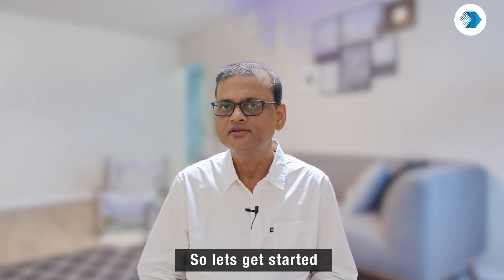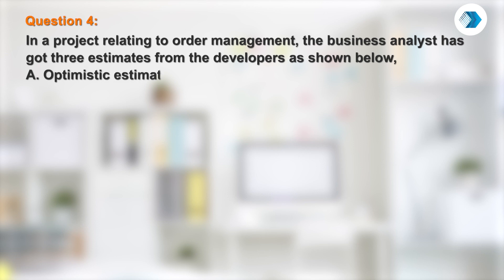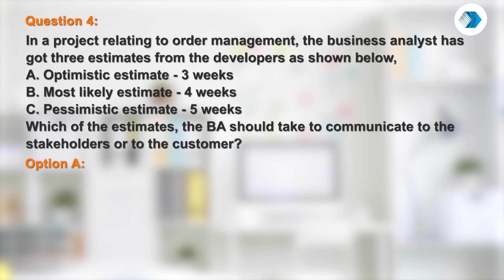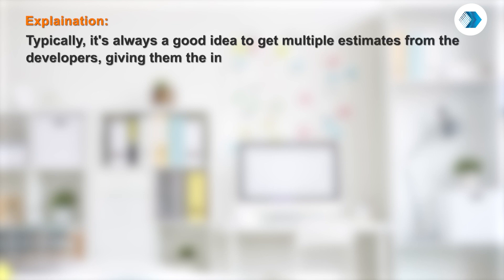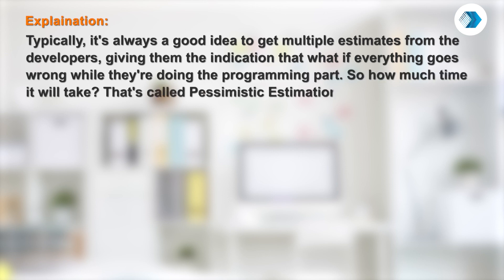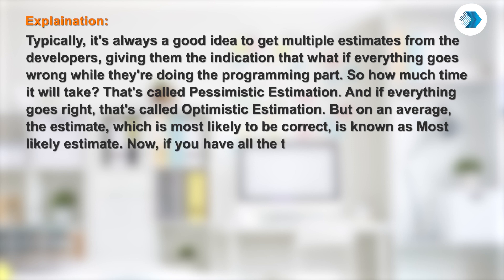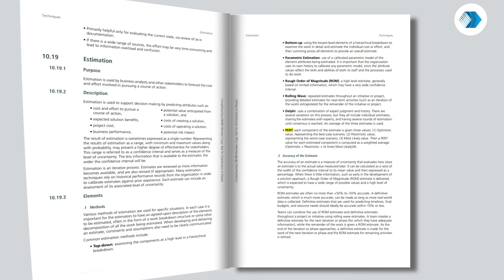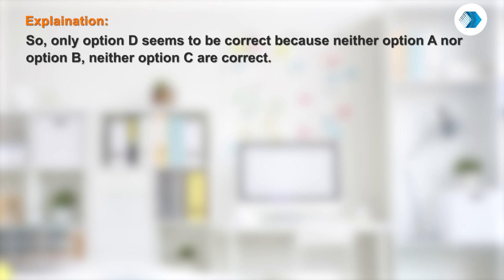CBAP Practice Question - 4 | CBAP & CCBA Exam Questions Series | Techcanvass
In this video, we will cover CBAP certification exam questions on scenario-based questions with Explanations and correct Answers. if you are ready to take the CBAP Certification this CBAP Questions with Explanation Video is for you.

Question no 4:
In a project Related to order management, the business analyst has got three estimates from the developers,
A. optimistic estimate - three weeks,
B. Most likely estimate - four weeks
C.pessimistic estimate - five weeks.

Which of the estimates, should the BA take to communicate to the stakeholders or to the customer?

Option A: Most Likely
option B: Optimistic
Option C: Average of 3
Option D: None of these

👉Try For Free! CBAP Question Bank

PERT Estimation Technique:

The PERT estimation technique is a weighted average formula that gives the most weight to the most likely estimate.

This video is helpful for anyone who is preparing for the CBAP or CCBA certification exam. It also provides a good overview of the PERT estimation technique, which is a valuable skill for any business analyst to have.